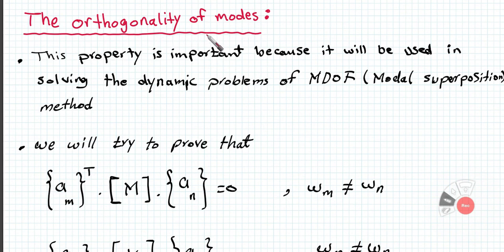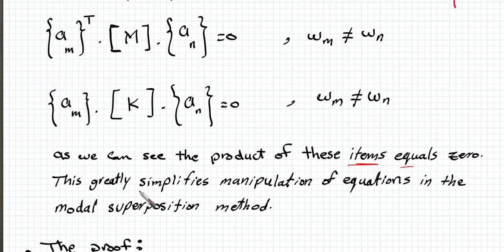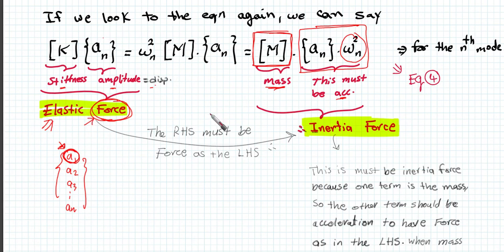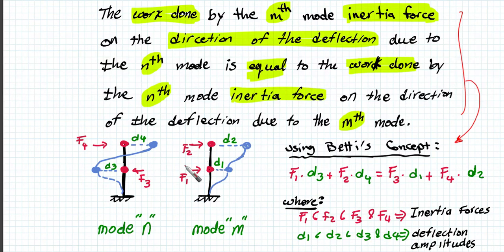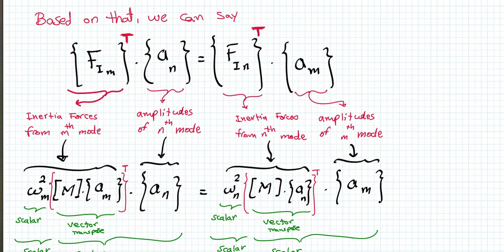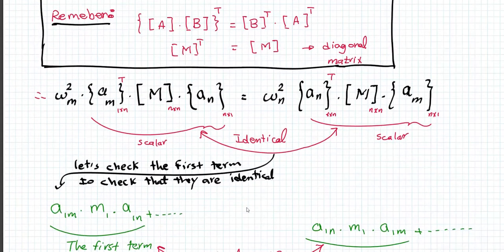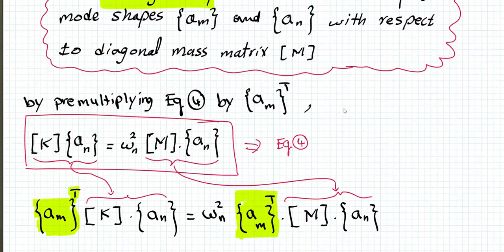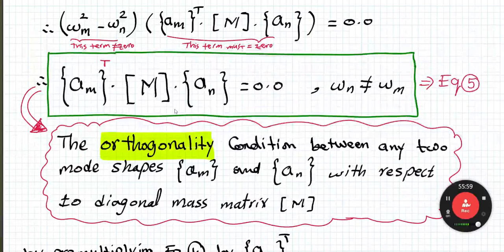19-MDOF system- Orthogonality Condition of mode shapes.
Hint: "Normalization of mode shapes" will be in the next video
Contents:
02:05 The equation to prove
12:11 Elastic forces vs Inertia forces
19:18 Betti's theorem
27:21 Maxwell's reciprocal theorem
30:04 Betti's theorem in matrices form
46:13 The orthogonality condition with respect to the mass matrix
48:26 The orthogonality condition with respect to the stiffness matrix